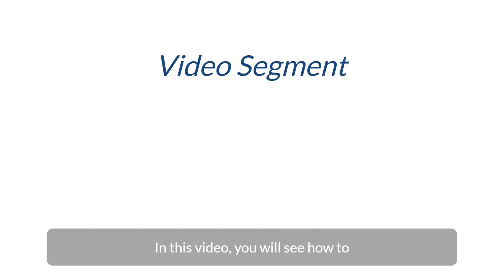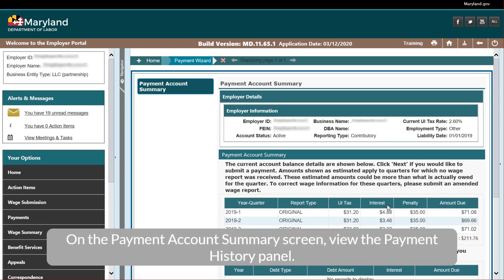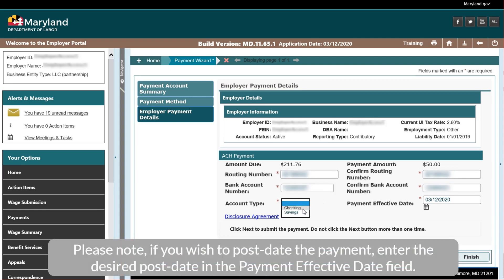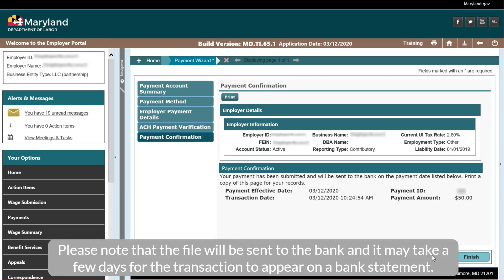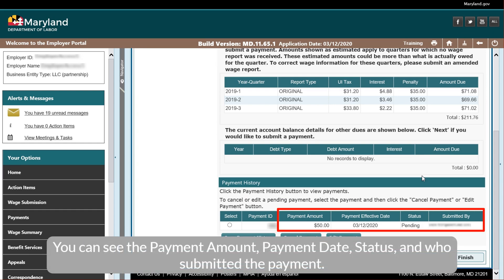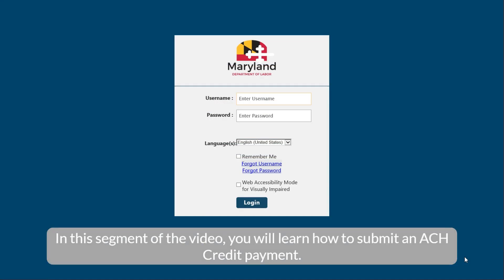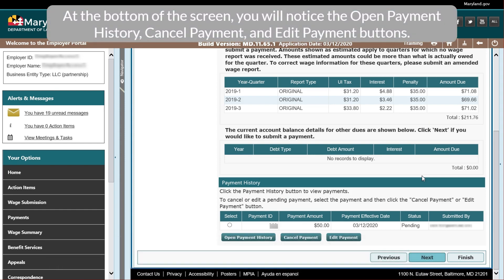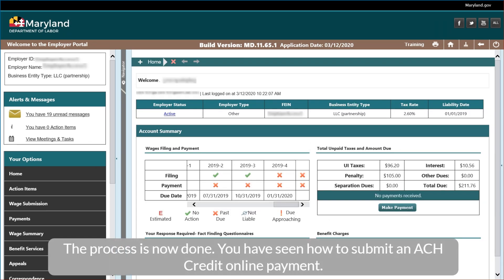Maryland Unemployment Insurance BEACON Employer Payments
This video shows employers how to submit an ACH debit payment, submit a check payment, and submit a ACH credit online payment in the BEACON 2.0 system.